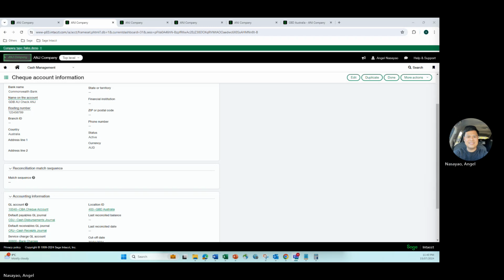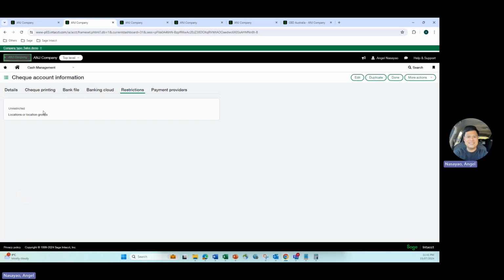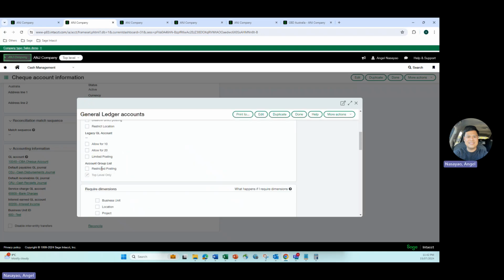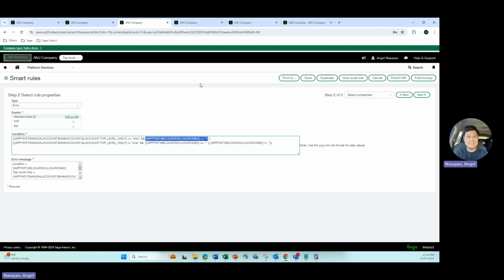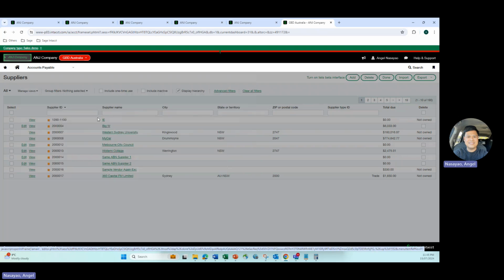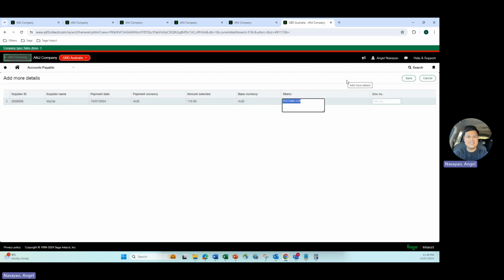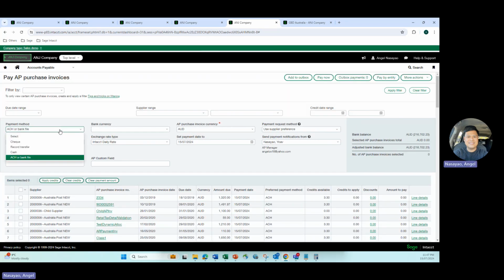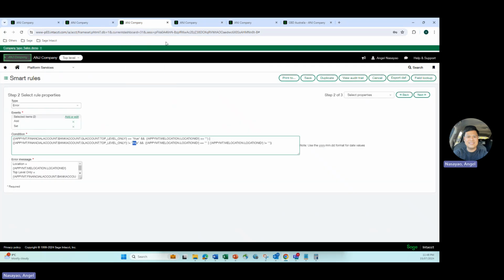Prevent Use of Cheque Account at Entity Level